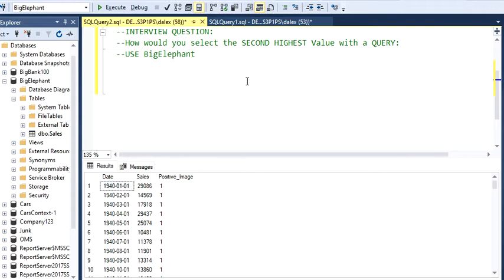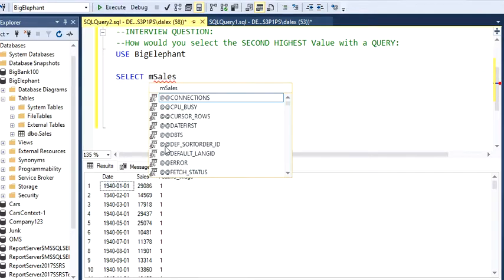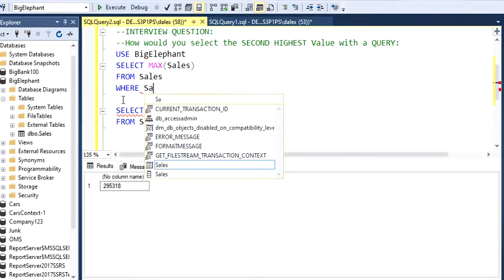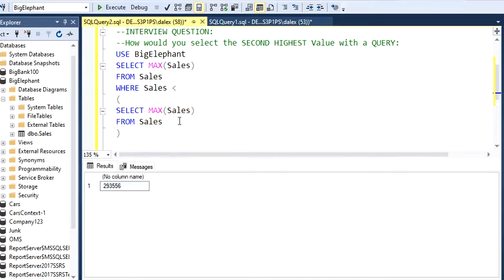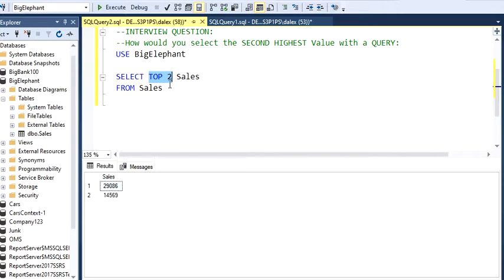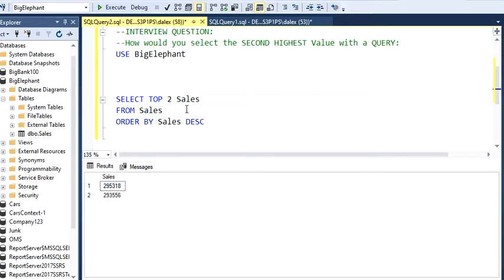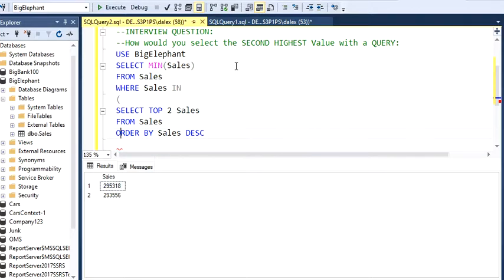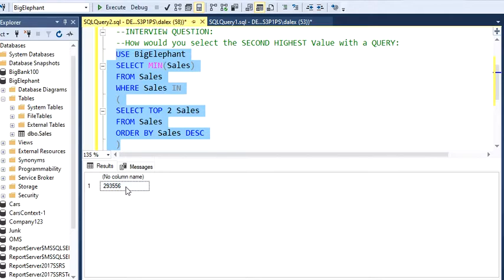Second Highest Value in SQL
This is a question that pops up in some job interviews. They will ask you how would you select the SECOND HIGHEST value from a table using SQL. Here, I will show you two good options.